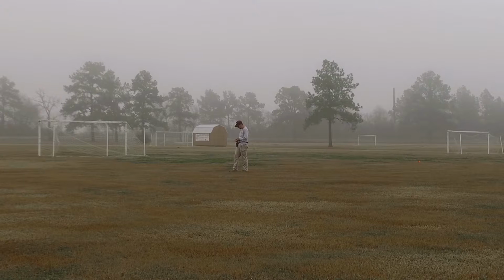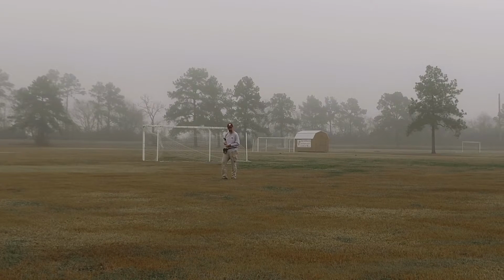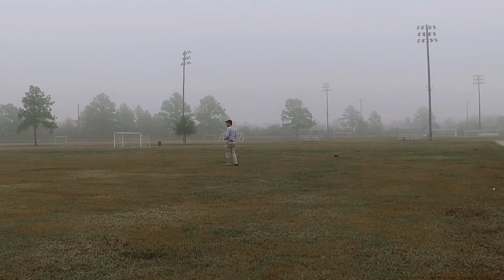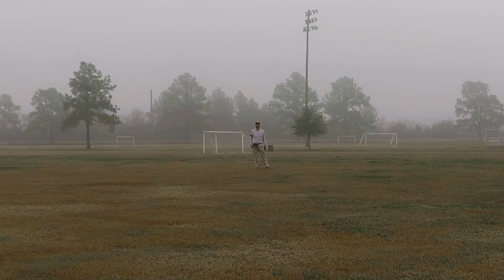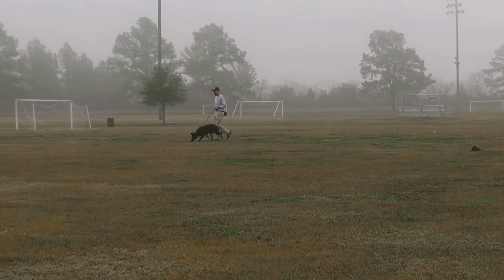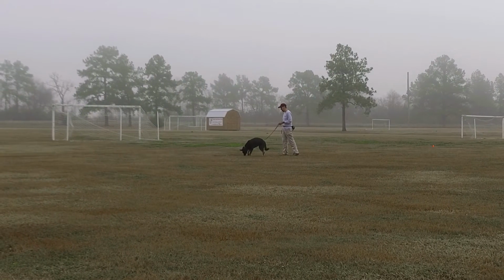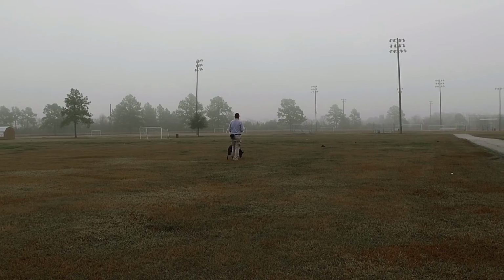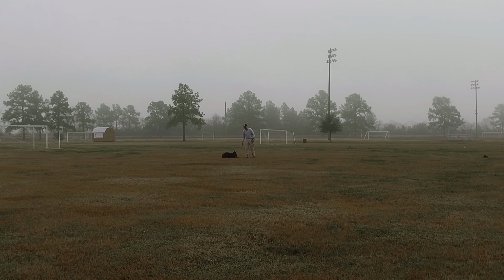IPO Tracking - Explanation and Practice of a Circle Track